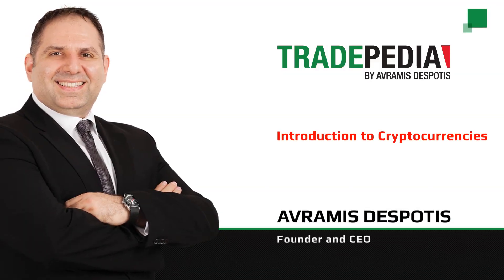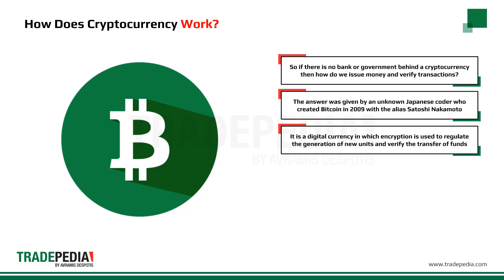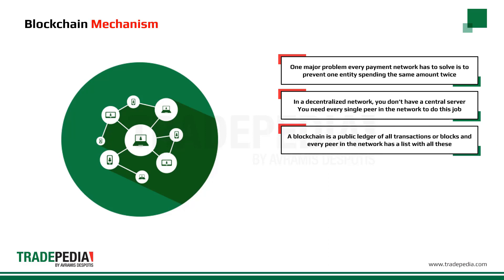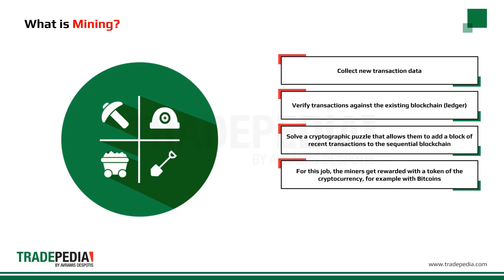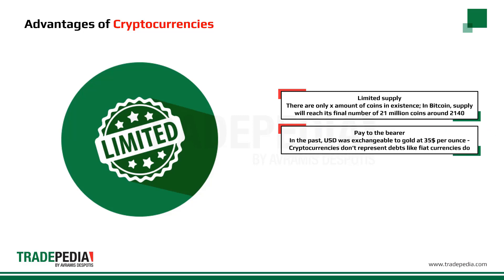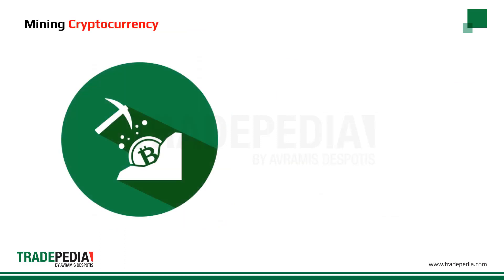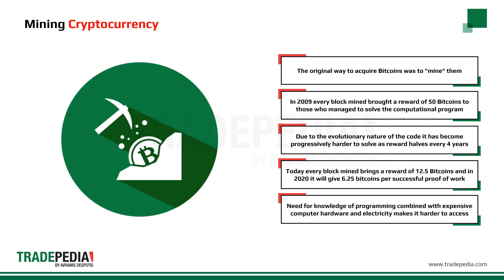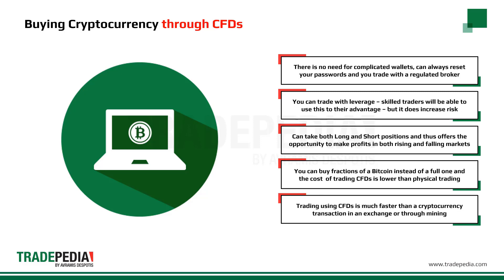Lesson 1.5 - Introduction to Cryptocurrencies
In this video, viewers will have the chance to take a general look at the Cryptocurrencies which have been attracting a lot of interest lately. They will be able to see how they work; how can they be traded and what are the main Factors Affecting their Price.